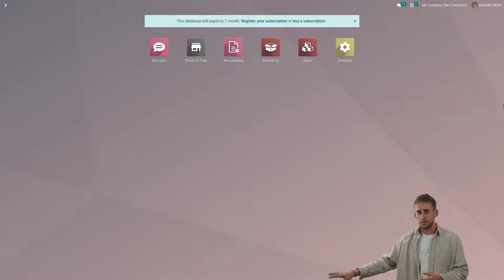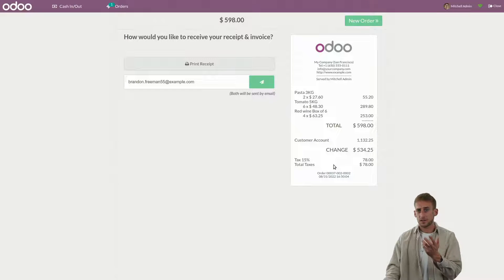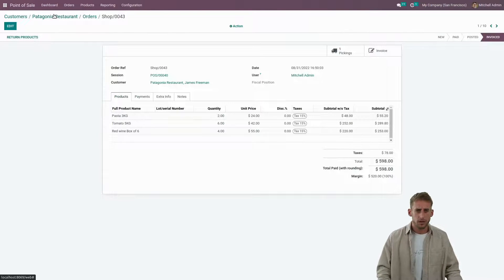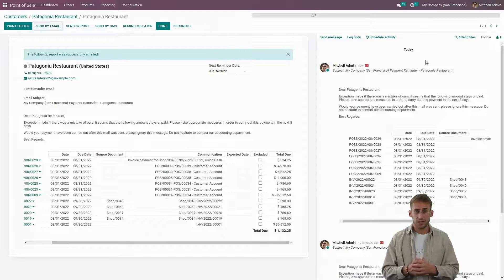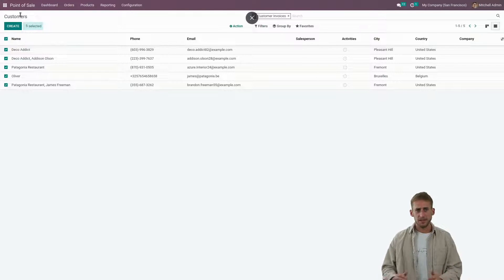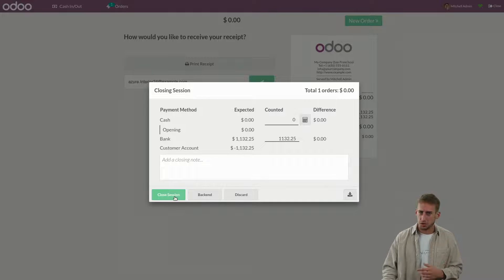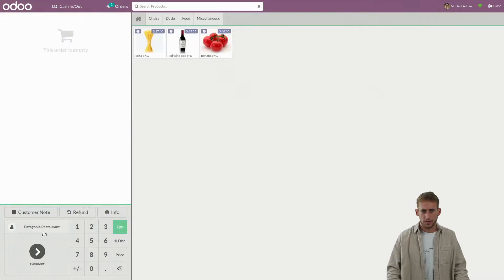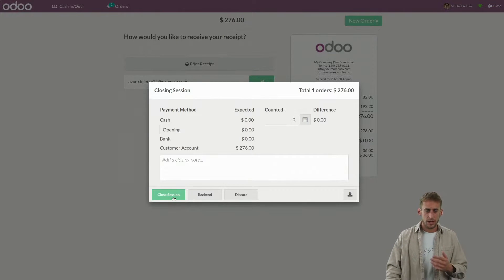How to use the customer account?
During this talk, we will discover together how to manage properly our customers under Odoo's Point Of Sales. Our objectives will be to be more efficient: saving time, reducing errors and being closer to each single customer increasing the loyalty and the relation with them.